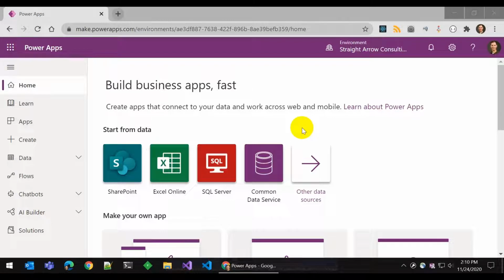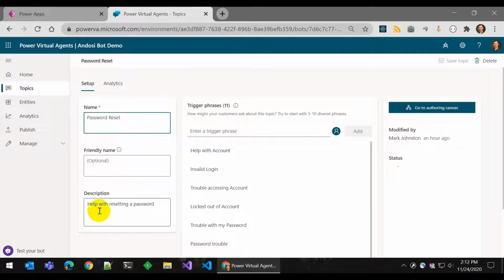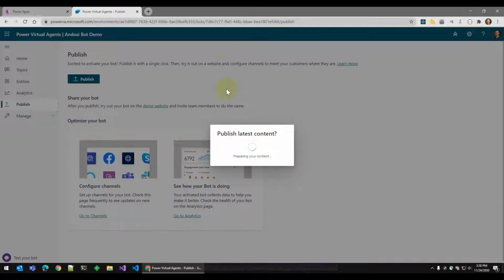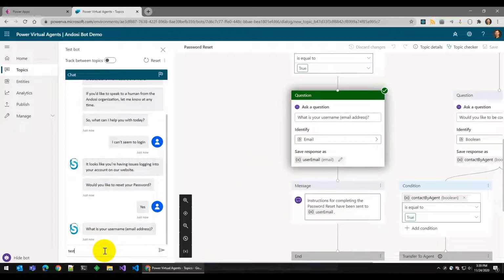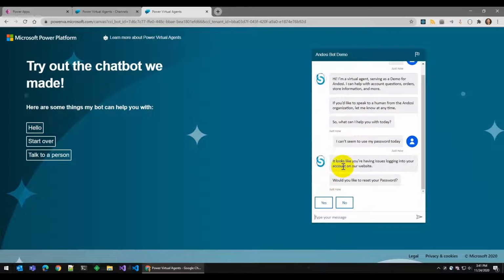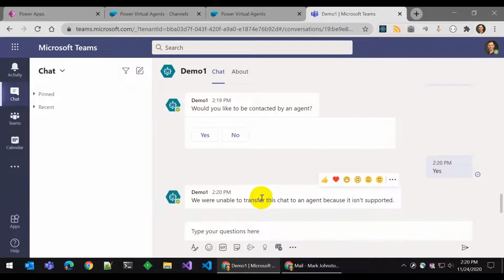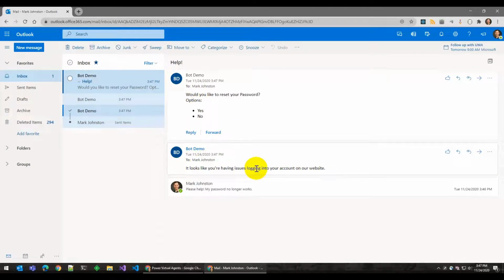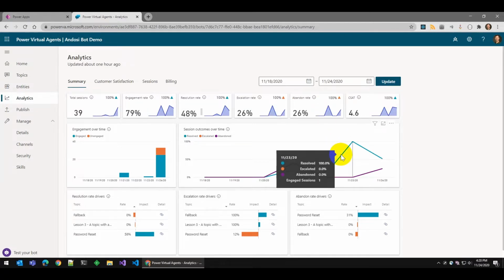Power Virtual Agent Demo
This video takes a close look at the Power Virtual Agent which is an intelligent chat bot and a relatively new feature of the Microsoft Power Platform.